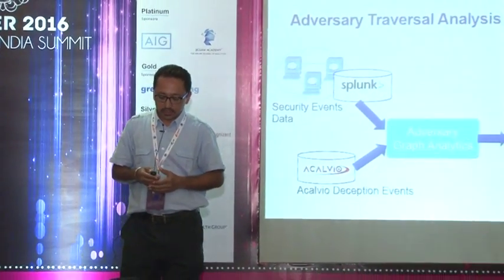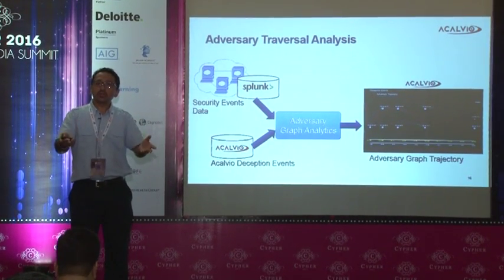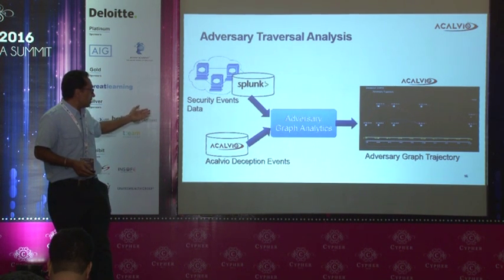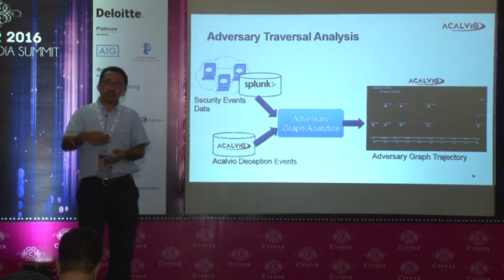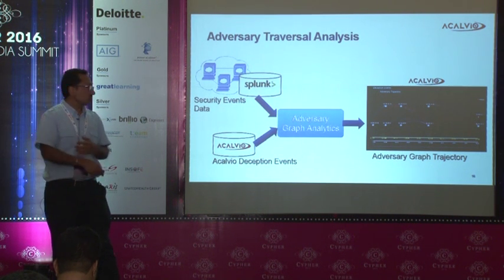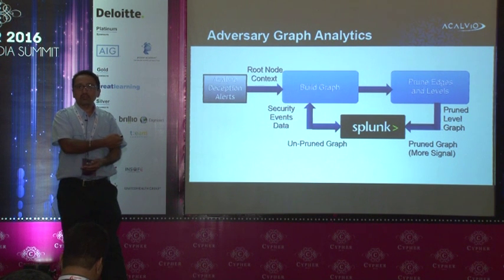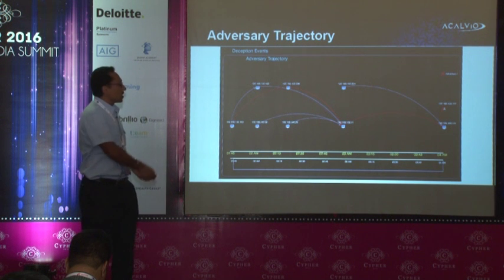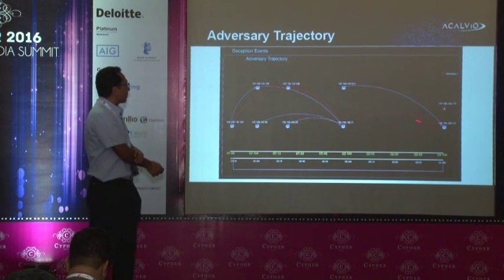Satnam Singh, Acalvio Technologies at Cypher 2016- Part II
Deception-Triggered Security Data Science: A Unique Way to Secure the Treasure Chest